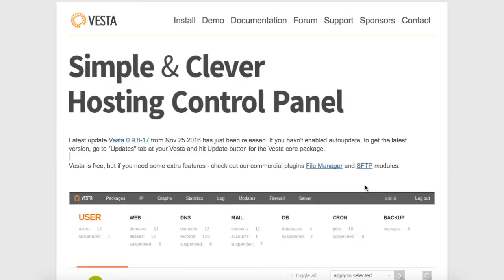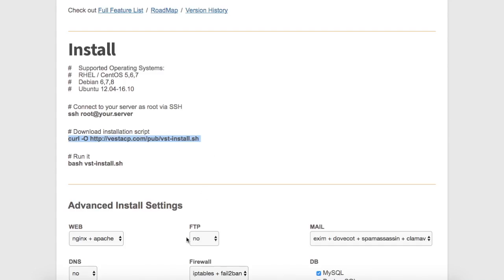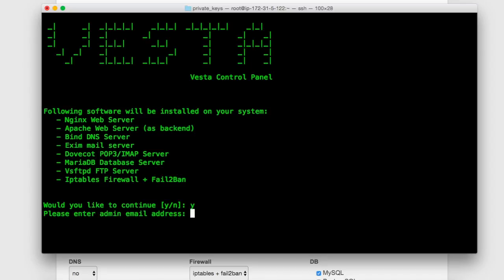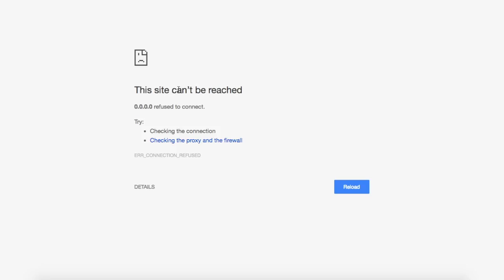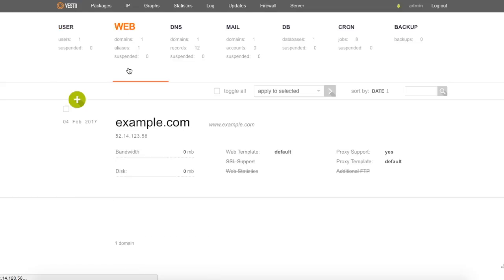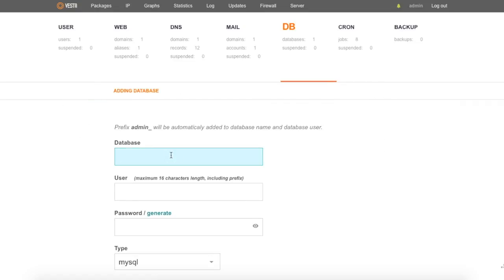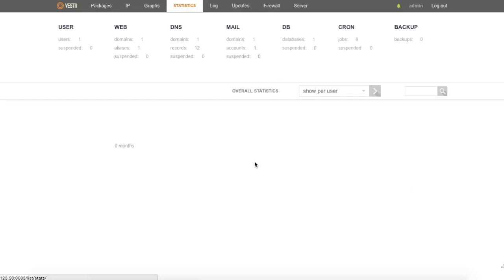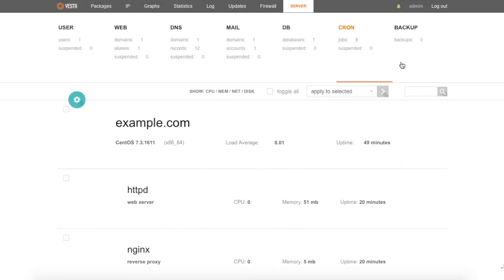How to install vestacp on centos 7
we will install vestacp on a vps server running centos7